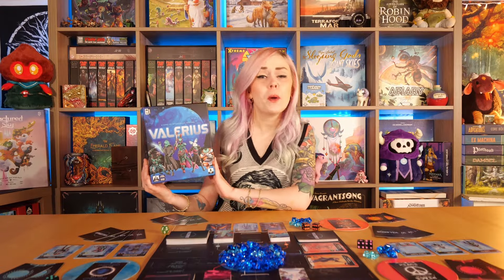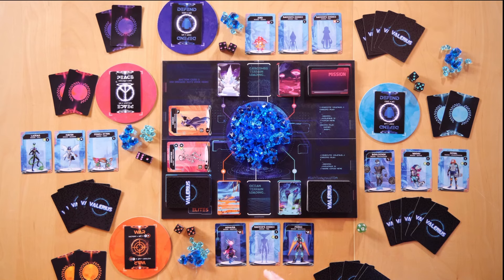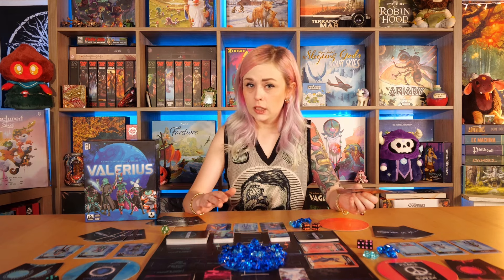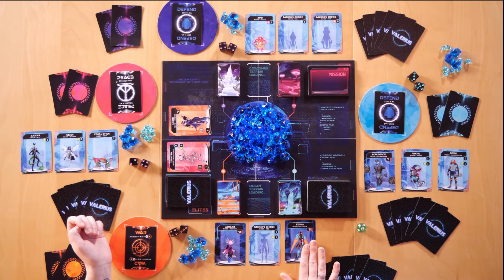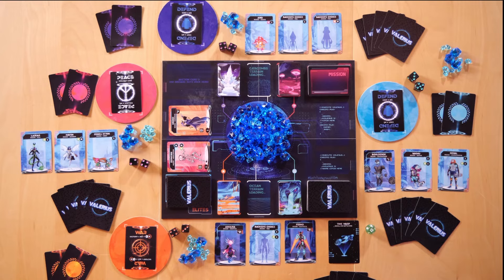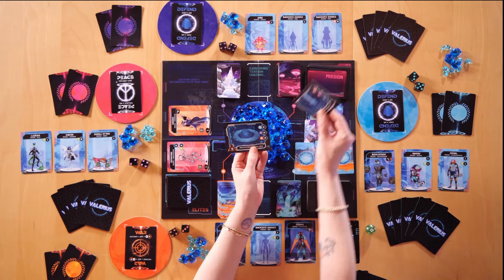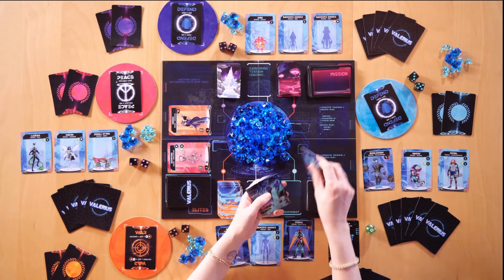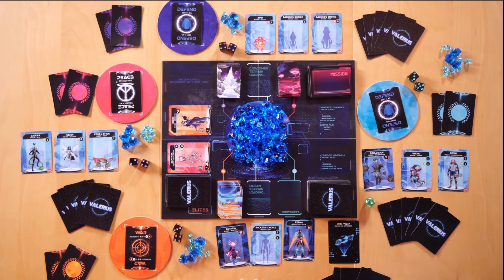Valerius Preview - Can You Get The Most Valerian?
Amazing gameplay, vivid characters and a hit for sc-fi fans - Valerius is an epic space battler where resources are your friend and mercenaries even more! Strategize when you should gather or when you should fight - do you have what it takes to conquer!

Millions of years ago the planet Valerius was once the jewel of the galaxy, filled with an abundance of resources and home to a grand civilization known for its advanced technology.

Suddenly, a massive asteroid slammed into its surface, tearing the planet apart. From this destruction arose a thousand moons, each carrying the shattered remnants of Valerius' golden age.

With the promise of a new life and the chance to unlock the mysteries of a forgotten civilization, aliens from across the universe flocked to these moons forming moon colonies. As the colonies continued to evolve and adapt, they developed the technology needed to stabilize the mother planet and harvest Valerius' untapped resources essential for the advancement of their own worlds. This race to the top ignited an epic interstellar war, where each species now fights fiercely to claim the riches and secure their future among the stars. The battle rages on, with the fate of the entire galaxy hanging in the balance. Will your civilization survive? The battle is on.

TO WIN
As the leader of a moon, players must hire alien mercenaries to extract resources from the planet, while engaging in battle with rival moon colonies who also attempt to advance their civilizations. To win, be the first player to collect 21 Vallerium.

TimeStamps:
0:00:00 - Introduction
0:00:32 - Overview
0:09:45 - Summary